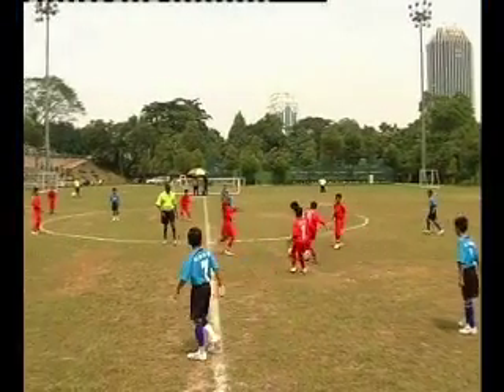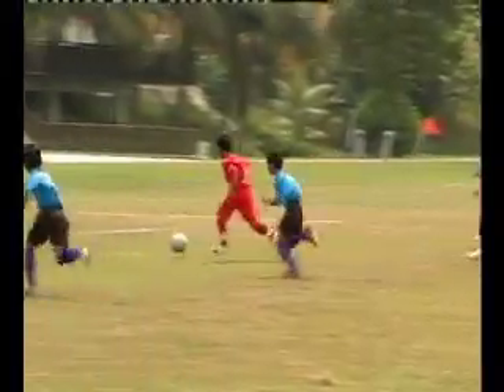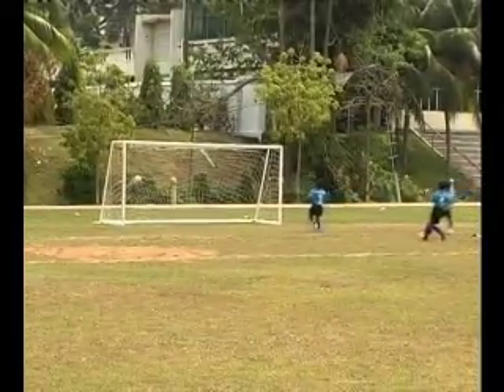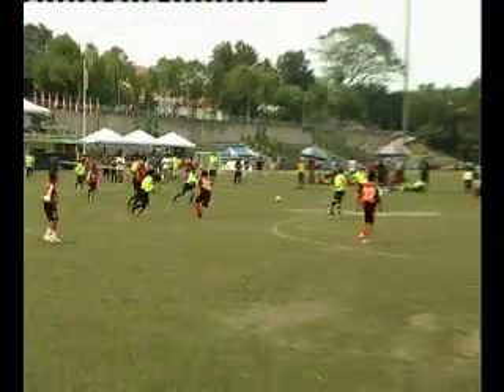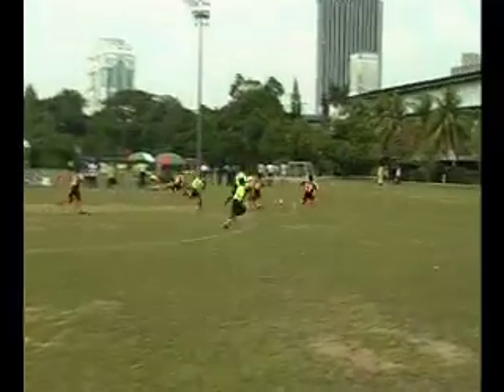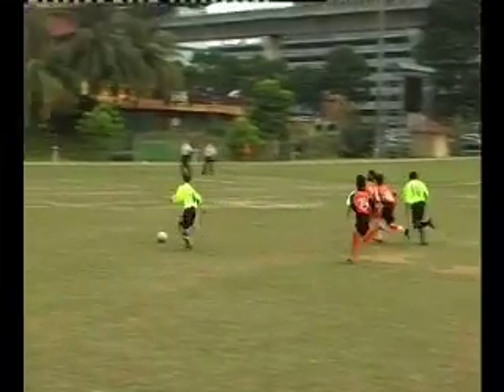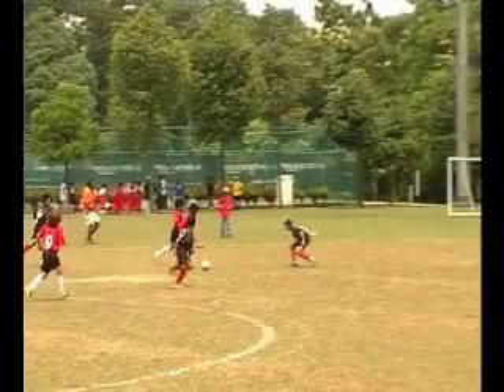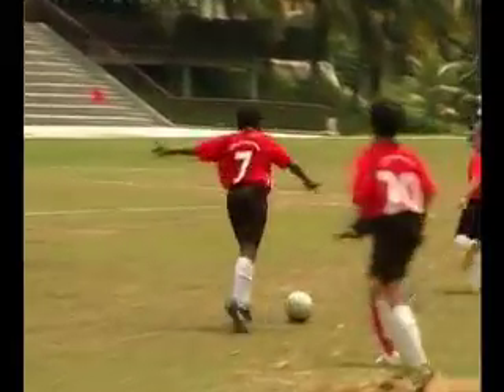Top 5 Goal WEEK 02